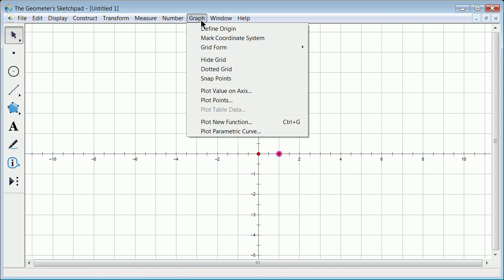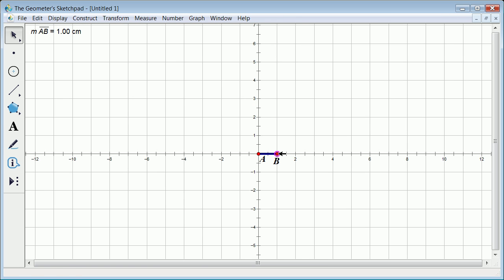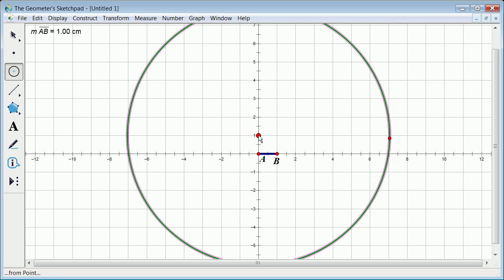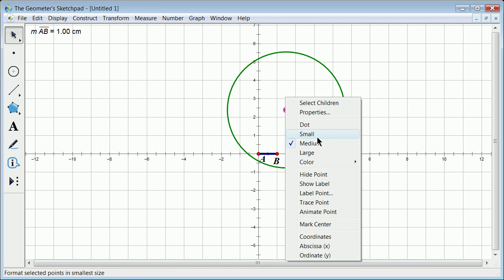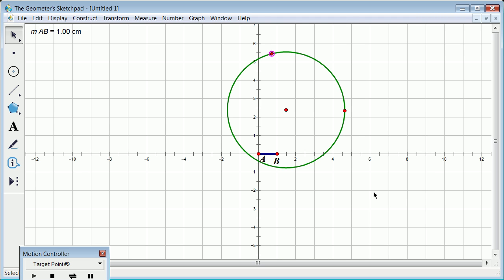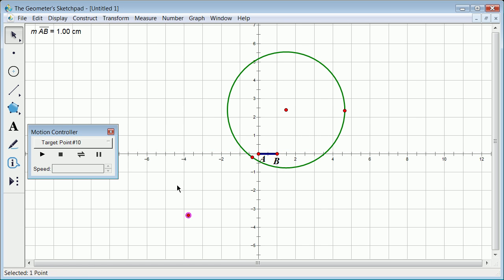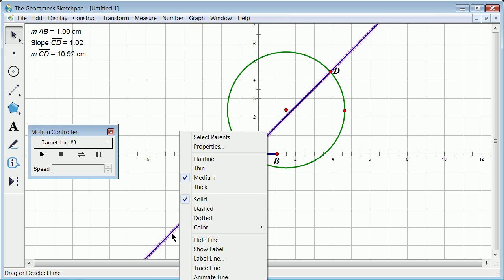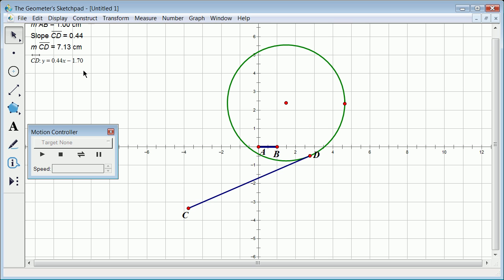Geometer Sketchpad Musings 2013 Part 1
A quick startup video about geometer sketchpad version 5